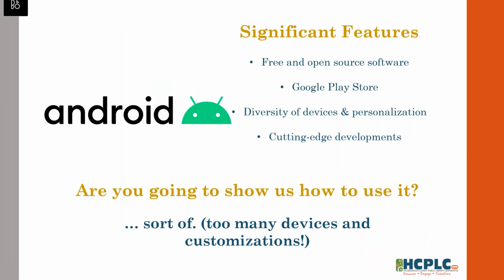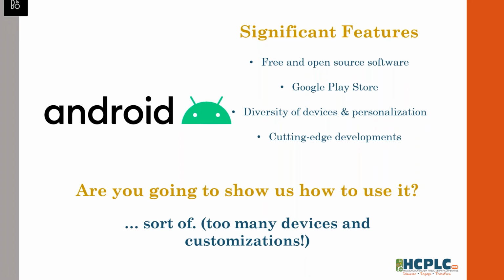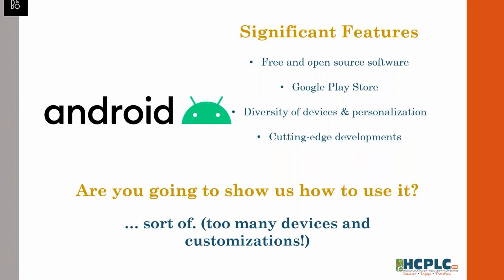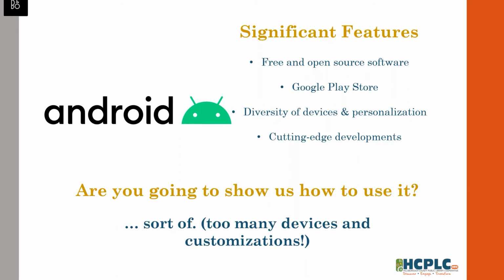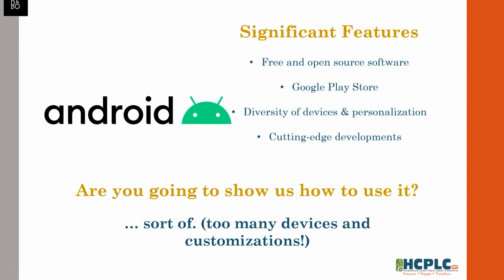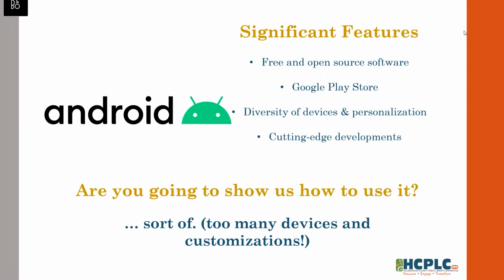Tech Topics - Android Basics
Each week, dip into a wide variety of short sessions under the technology umbrella to better understand your devices and how to use them with library staff. Today's topic - Android Basics.

Resource Shout Out:
Linkedin Learning is an online platform that helps you learn business, software, technology and creative skills.

GCF Learn Free has more than 180 topics, including more than 2,000 lessons, 800+ videos, and 55+ interactives and games, completely free.